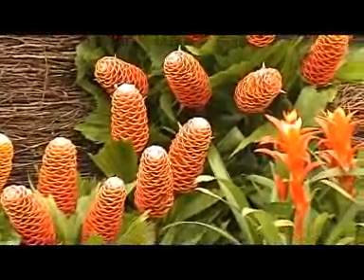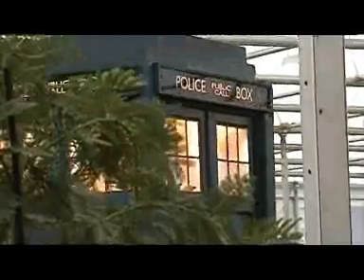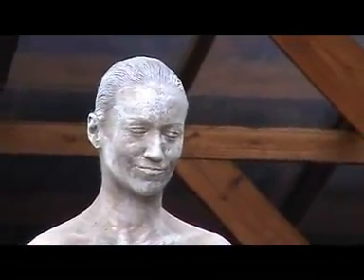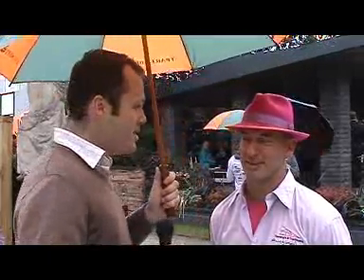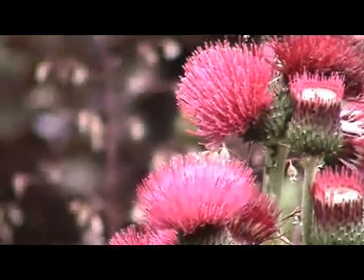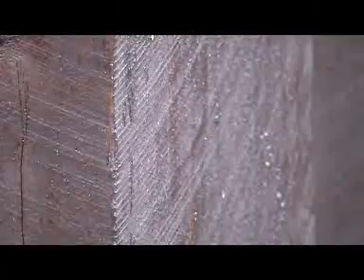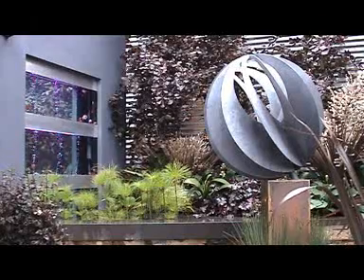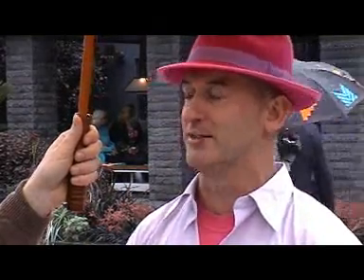Chelsea Flower Show 2007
The centre of London comes alive in a fiesta of flora and fauna